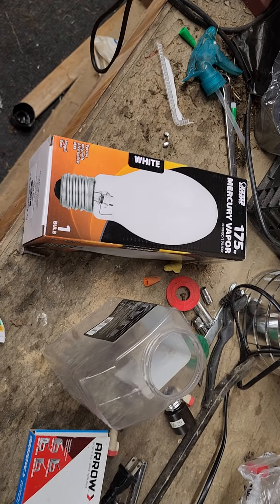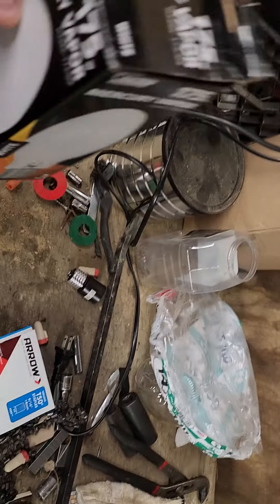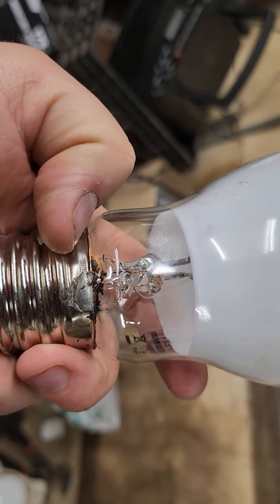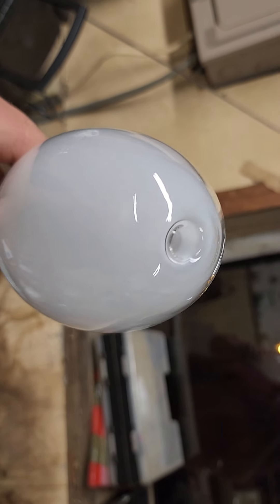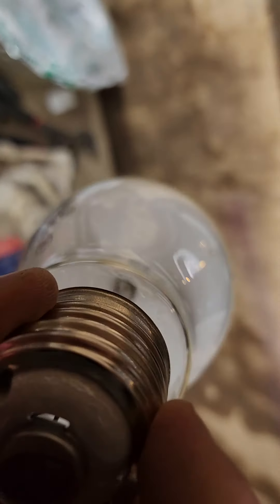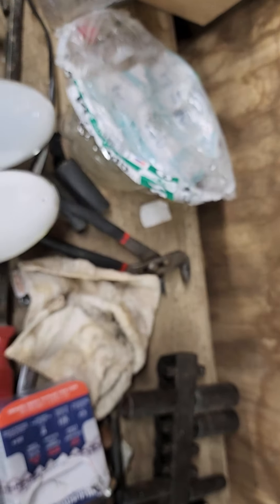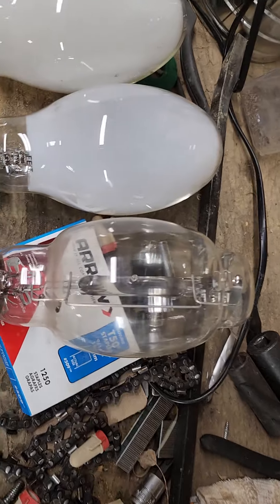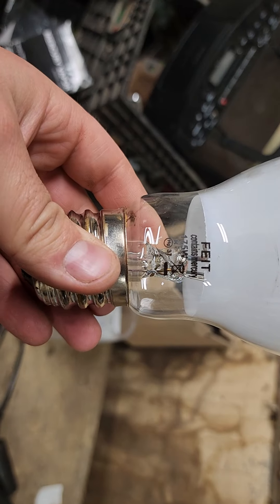Feit 175 watt mercury vapor bulb